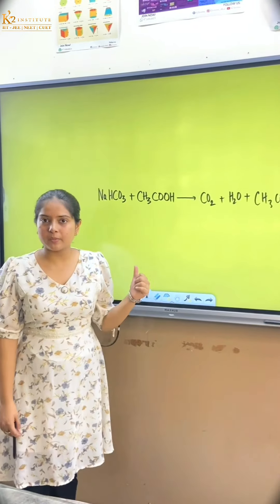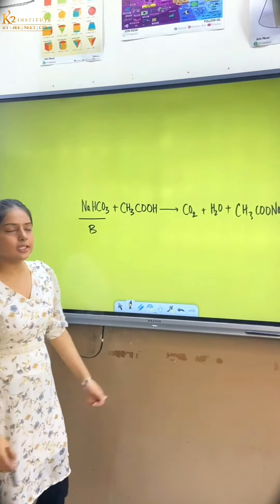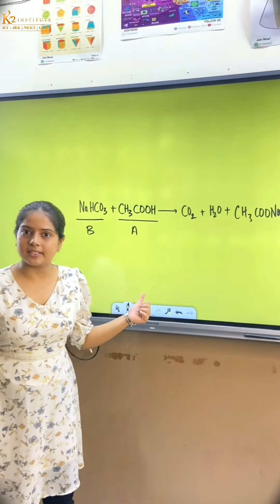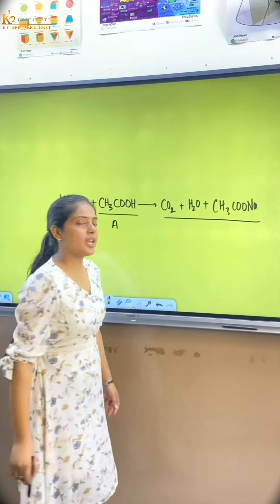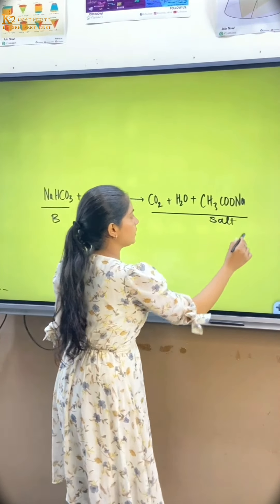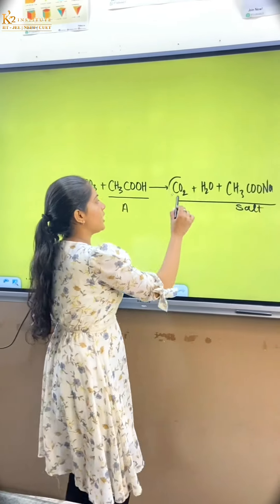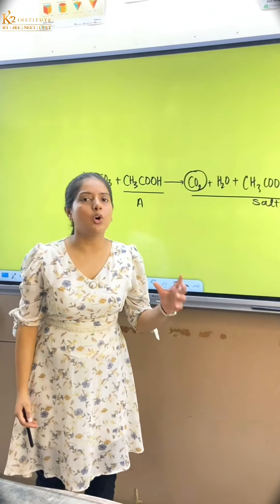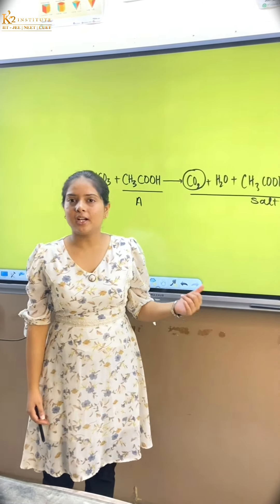Detecting Carbon Dioxide | A Chemistry Experiment Explained!"🔥🔥🔥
In this video, we dive into a fascinating chemistry experiment where we detect the presence of carbon dioxide. Carbon dioxide is a crucial gas in our atmosphere, and understanding its properties is essential.

In this experiment, we'll explore a simple and effective method to detect carbon dioxide using readily available materials. I'll guide you through the setup, explain the chemical principles at play, and show you step-by-step how to conduct the experiment safely at home or in a classroom setting.

By the end of this video, you'll not only have a clear understanding of how carbon dioxide detection works but also gain insights into the broader applications of this knowledge in environmental science, chemistry, and everyday life.